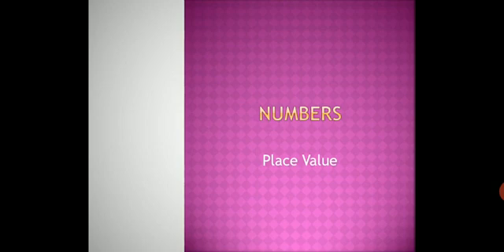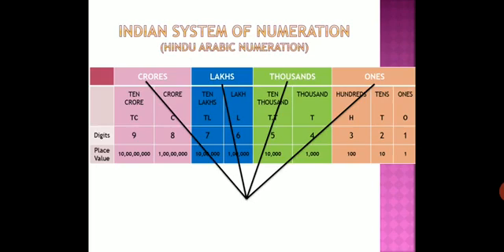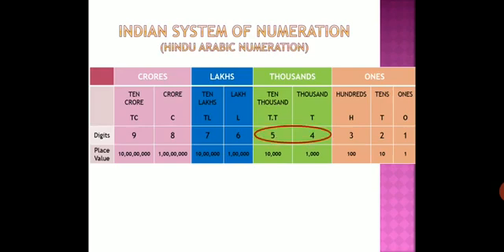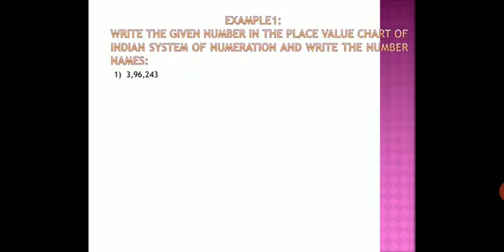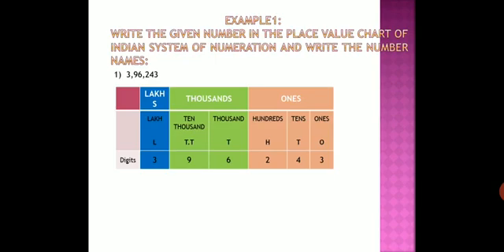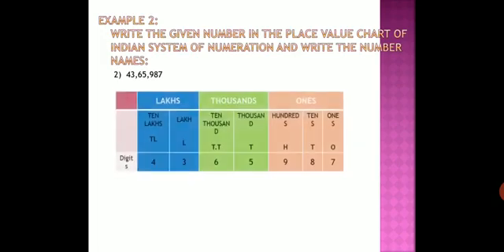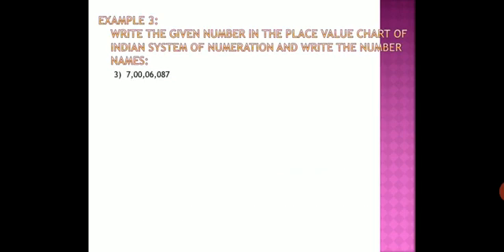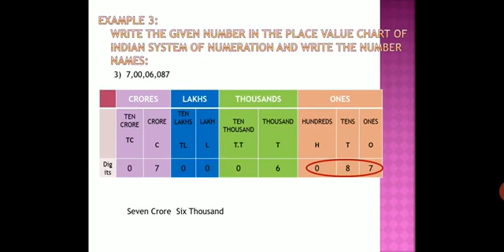Indian System of Numeration